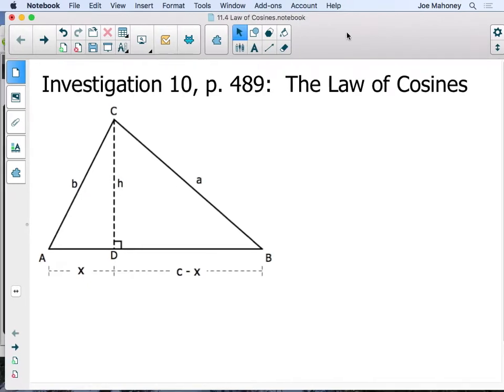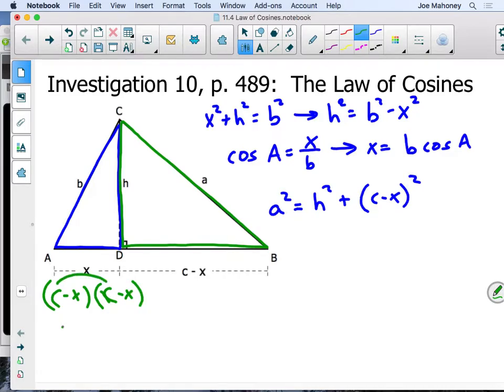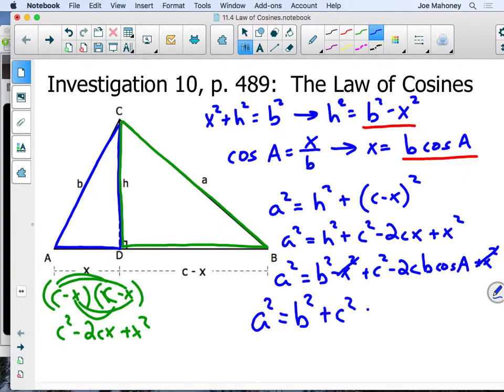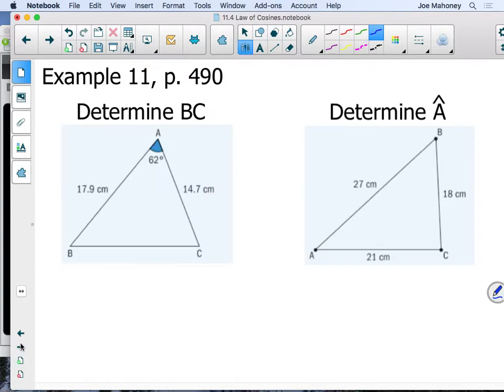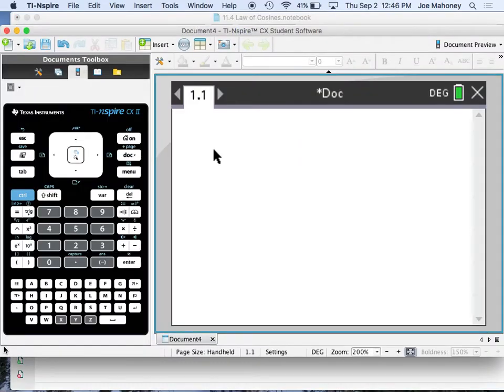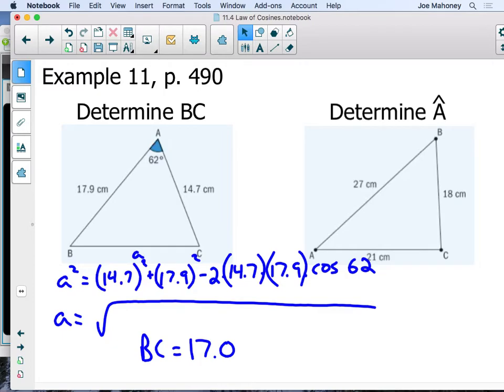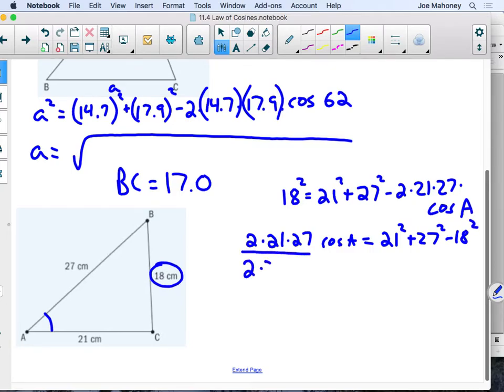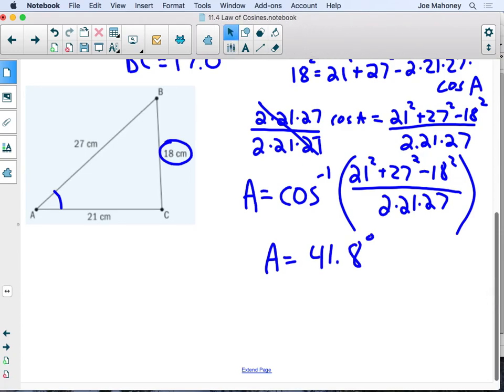11 4 Law of Cosines